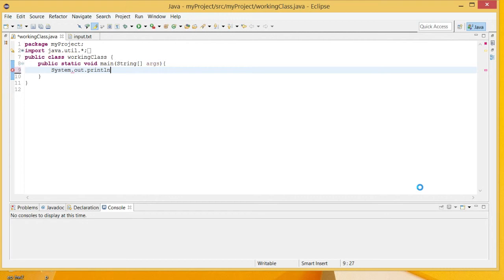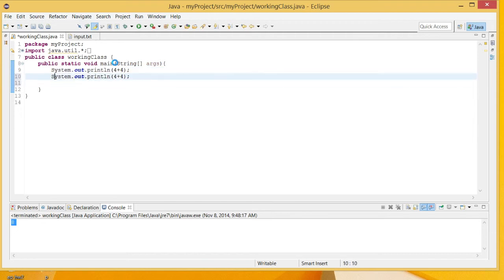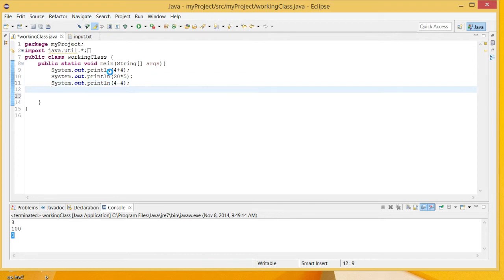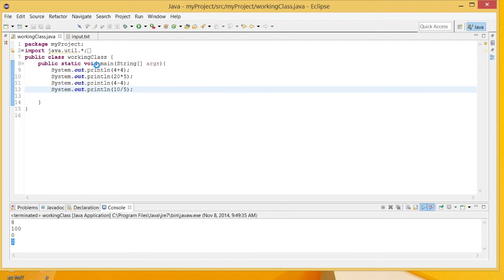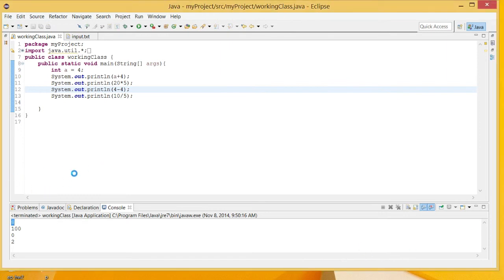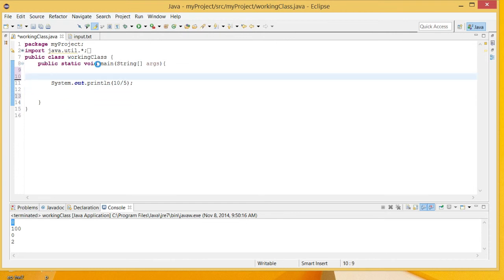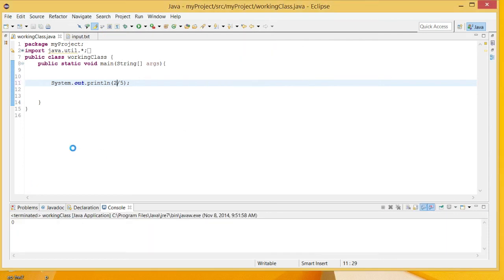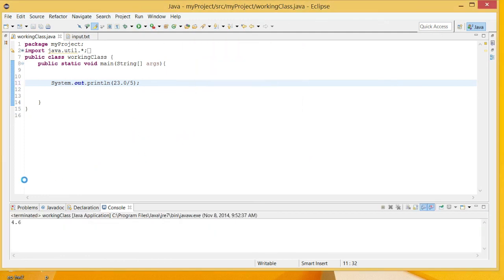Java Tutorial 3.1: Basic Math Calculations(No Variables)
Basic math operations without using variables.